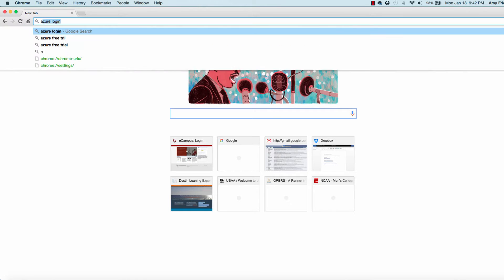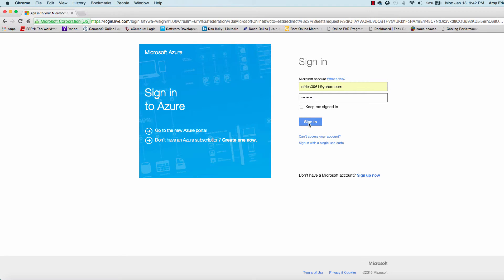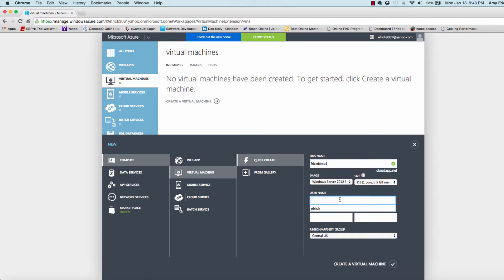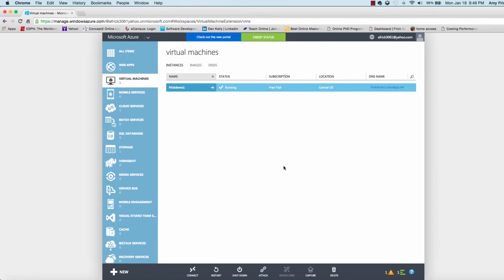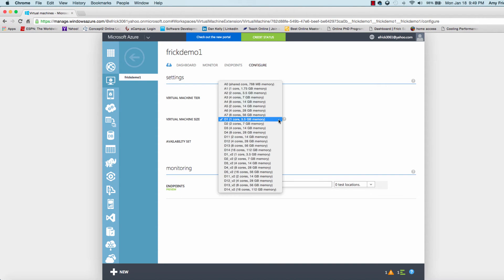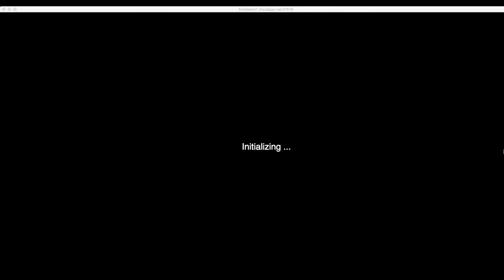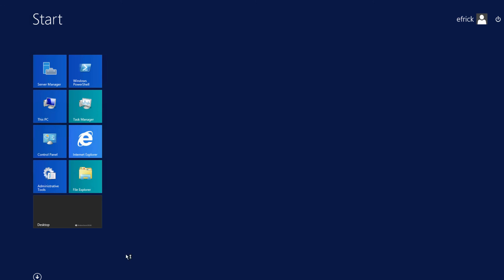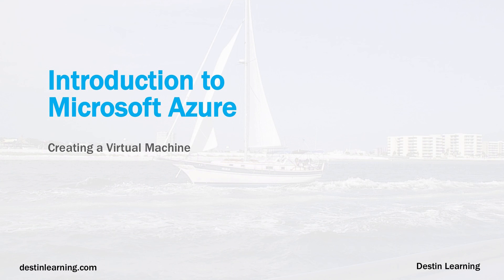How to Create a Virtual Machine with Microsoft Azure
▬▬▬▬▬▬▬▬▬▬▬▬▬▬▬▬▬▬▬▬▬▬▬▬▬▬▬ This video is part of a class on Cloud Computing Development Essentials.